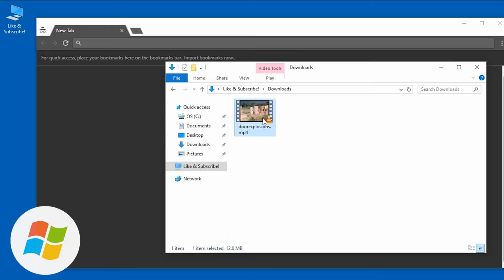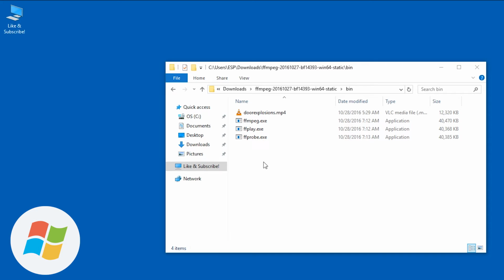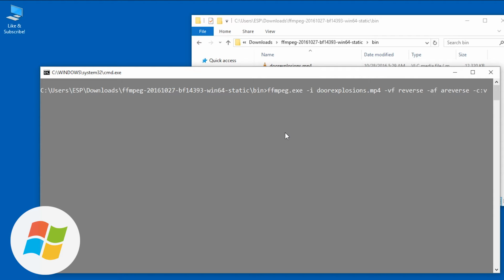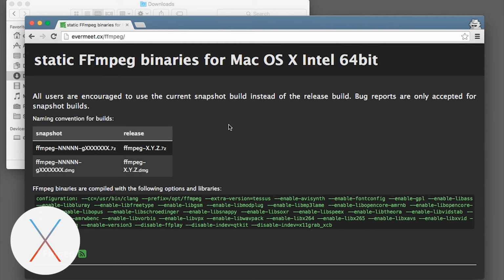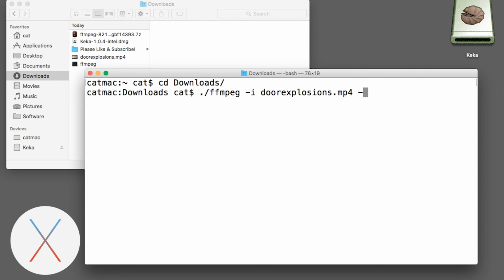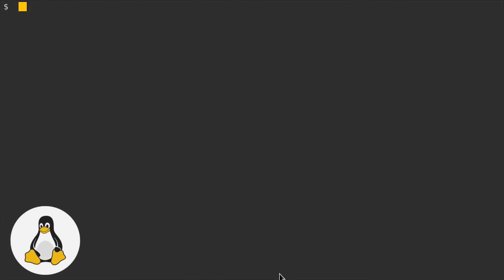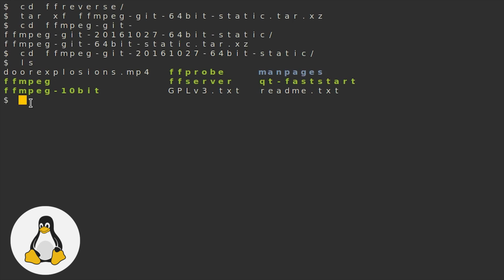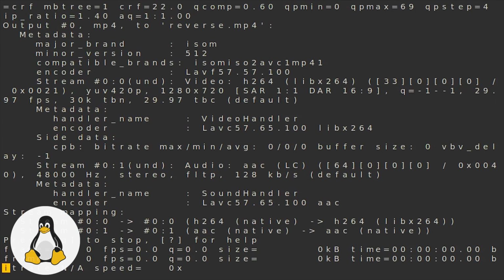Reverse Video ◄ Easy Tutorial Windows/Mac OS X/Linux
Quick how-to guide on rewinding, inverting or reversing video WITH AUDIO on Windows PC, Mac OS X and Linux using ffmpeg. This creates a backwards playback effect. It uses only free and open source, thus trustworthy software.

0:10 Windows
3:30 Mac OS X
5:55 Linux

The command:
ffmpeg -i doorexplosions.mp4 -vf reverse -af areverse -c:v libx264 -preset slow -crf 22 reverse.mp4
(add ./ or .exe to taste)